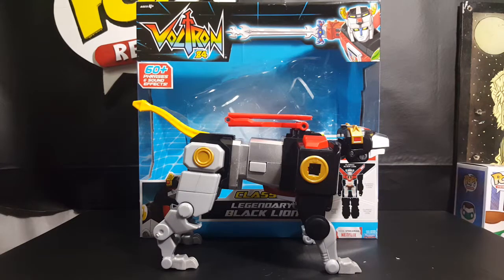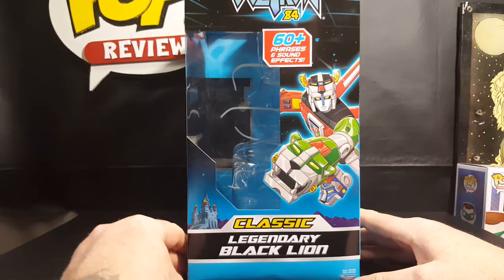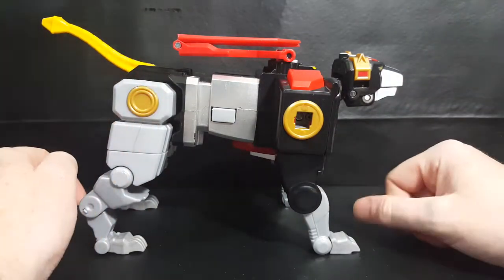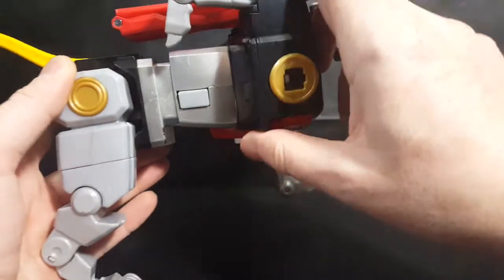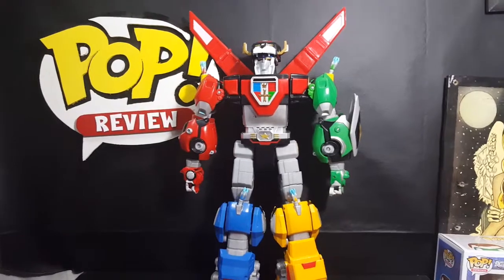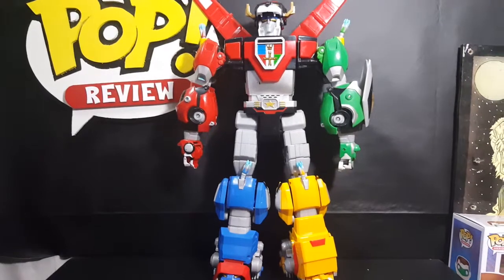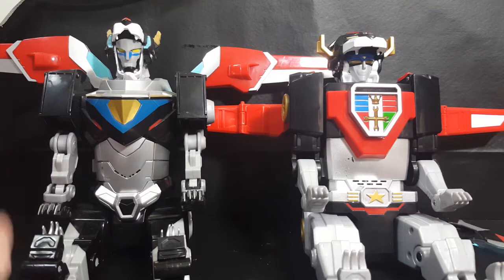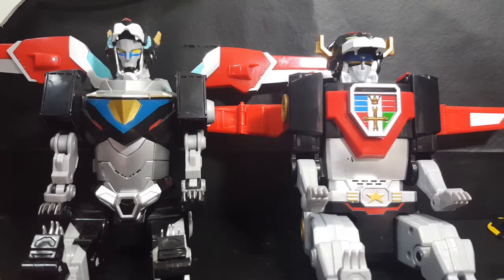Voltron '84 Classic Legendary Black Lion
This Video is NOT made for kids, This video is for adult collectors Voltron '84 Classic Legendary Black Lion

Comicgeddon TV
Mission Statement: